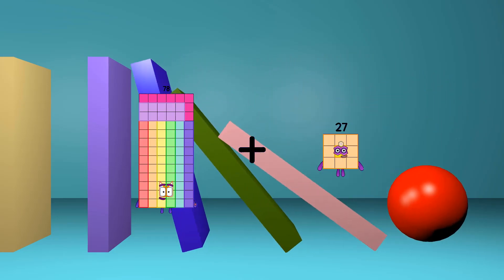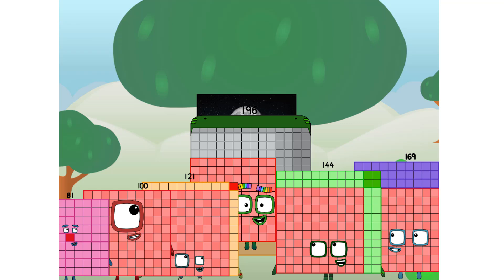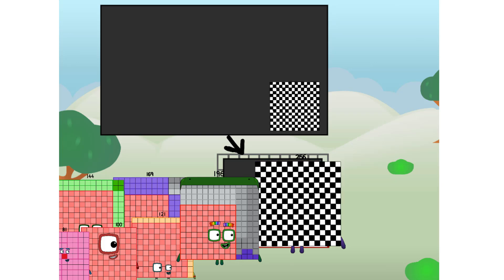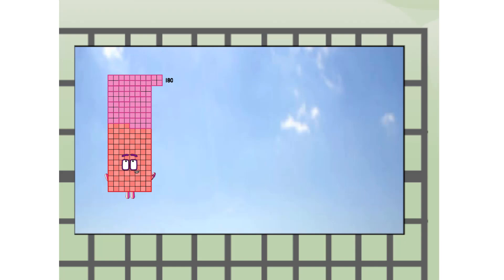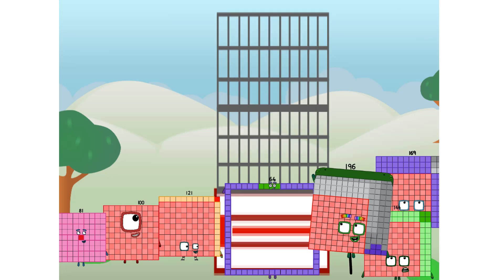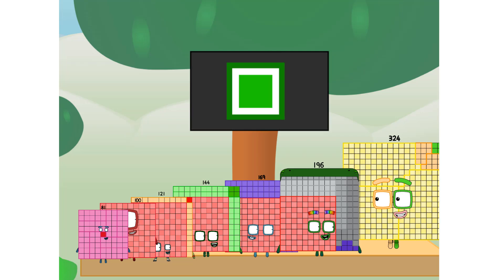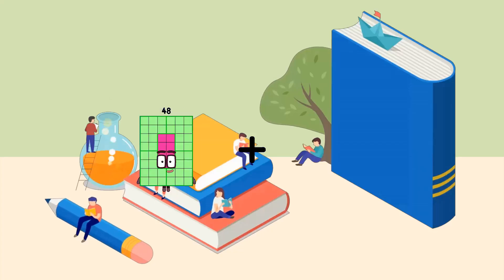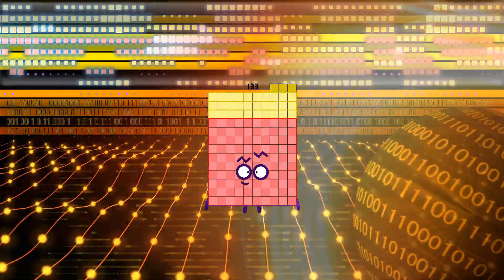Numberblocks Math: Learn Adding Numbers | Numberblocks Sneezes | LEVEL 2 | #104